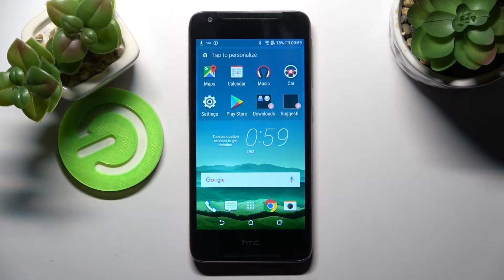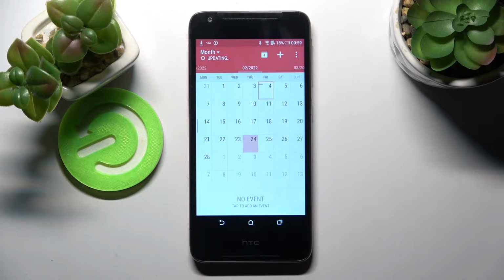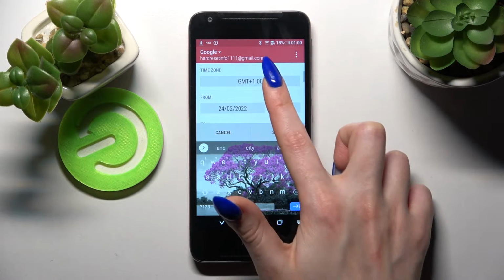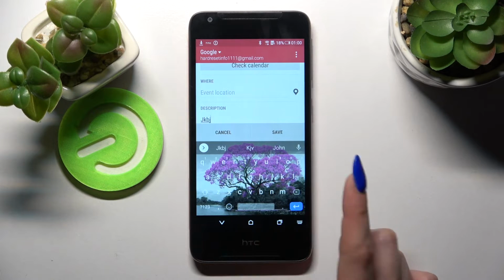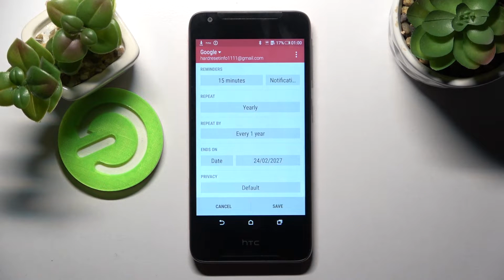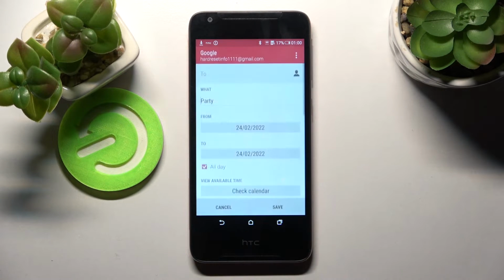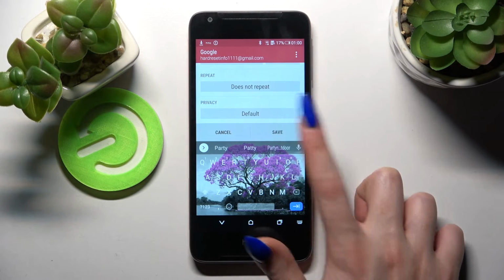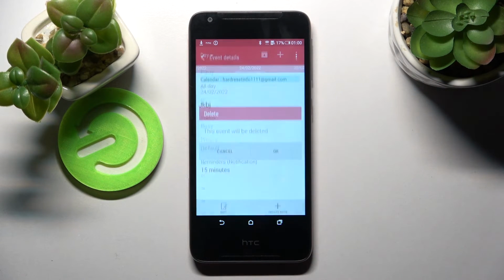How to Add Event to Calendar on HTC Desire 628 - Create Reminder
Check more info about HTC Desire 628:
Hi! Put events on your HTC Desire 628 calendar so that you don't forget to celebrate. Find out how to set up event alerts in your HTC Desire 628. Personalize and specify each happening. Create an event, set up its time range, and decide when you want to be notified.

How to add a reminder in HTC Desire 628?
How to add events in HTC Desire 628?
How to set up a calendar event in HTC Desire 628?
How to set up an alert in HTC Desire 628?